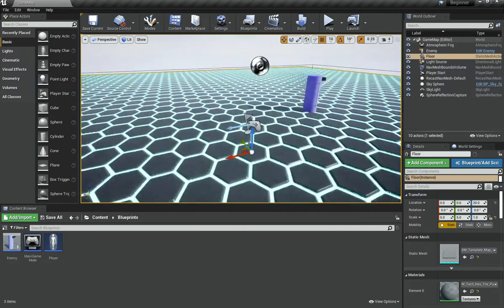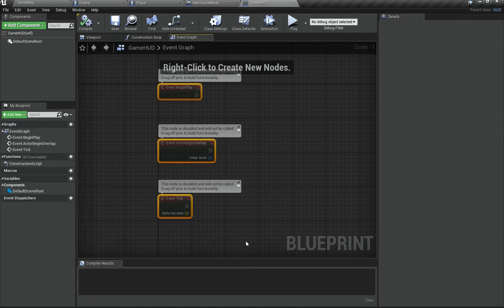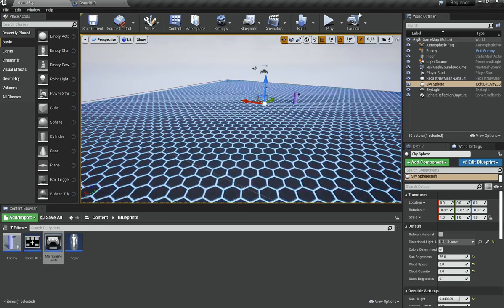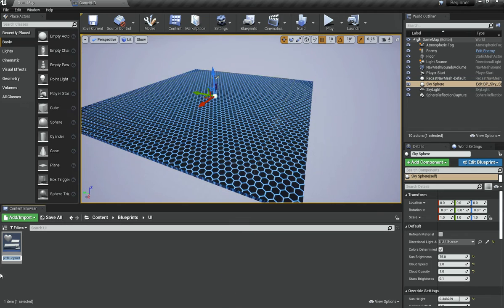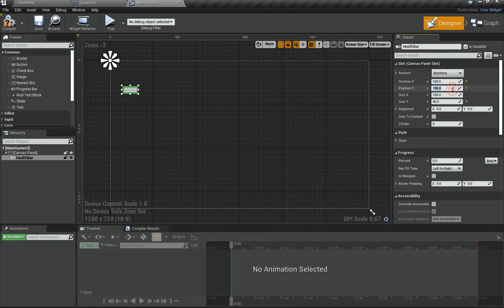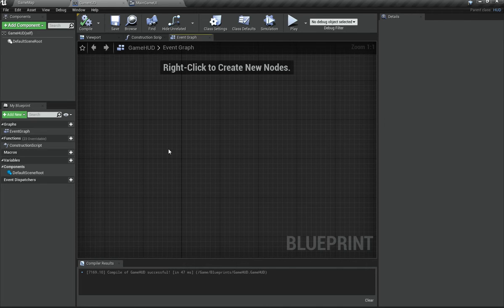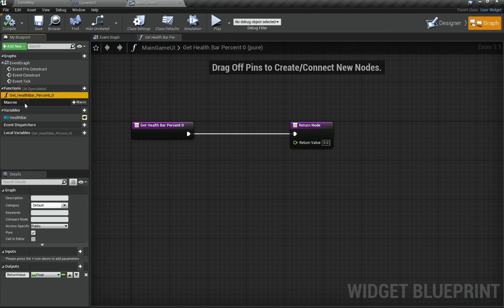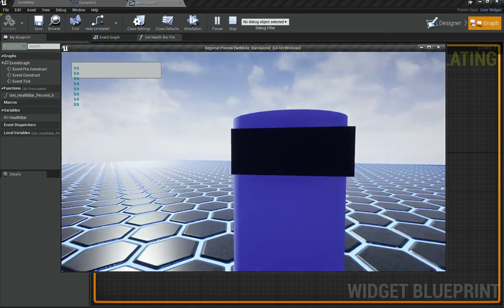UE4 Beginner Series # 8 - UI and HEALTH BAR!!!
Hi, this is the seventh video of my series on making a basic 3d game using Unreal Engine 4 (UE4). In this video, we will learn about UI and use it to build a health bar!!!

If you're new to the world of 3D video gaming and want to get into the world of Unreal Engine 4, this is the series for you! We're going to be learning everything from how to set it up and install it to creating full games. After watching this series, you'll be ready to create your own games using Unreal Engine!

This is an absolute beginner's series on how to make a 3d game using Unreal Engine. You don't need to know about UE4, or game development for that matter, to follow along with this series.